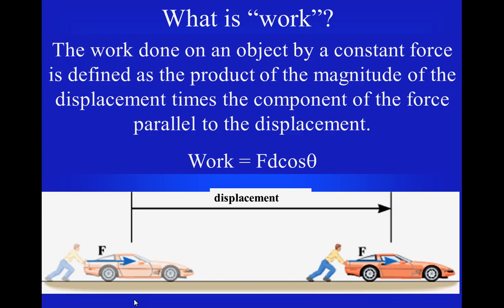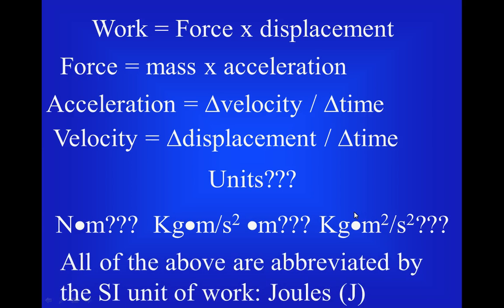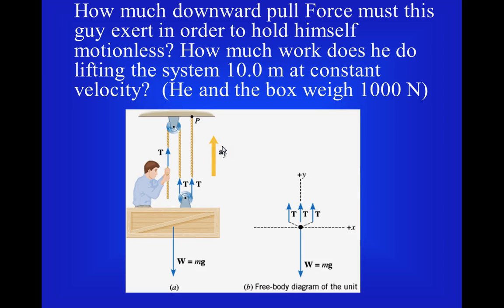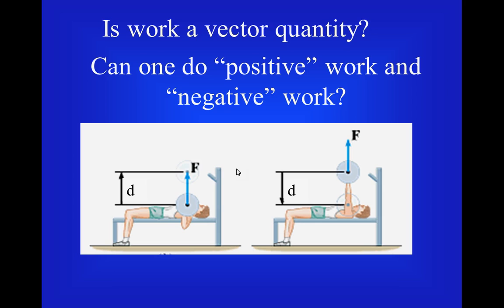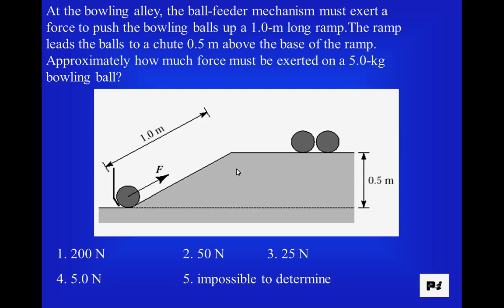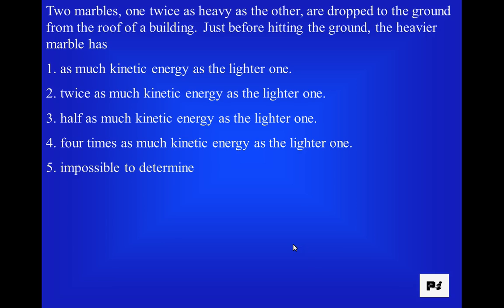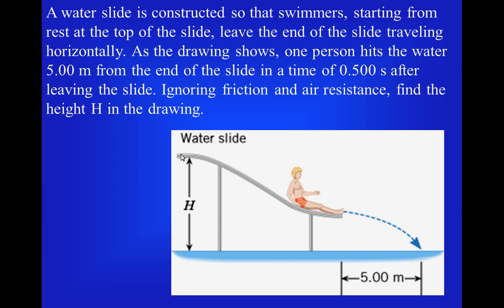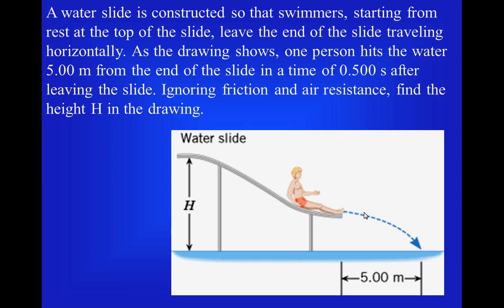Chapter 7 Work & Energy Overview